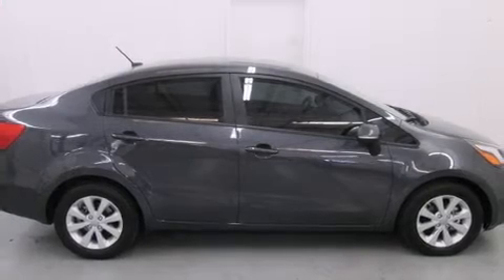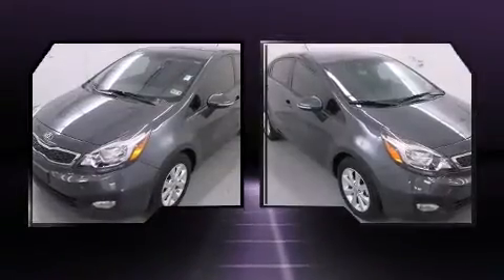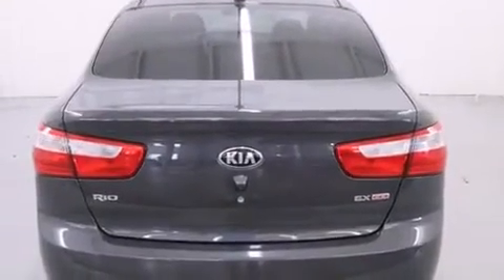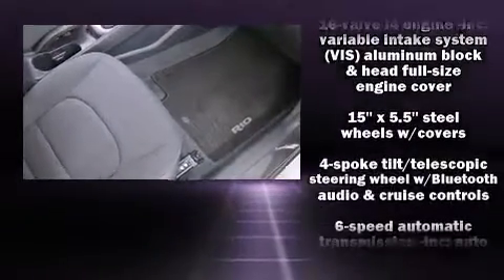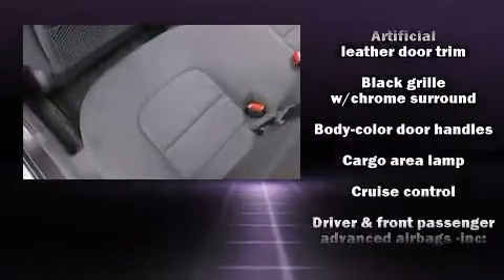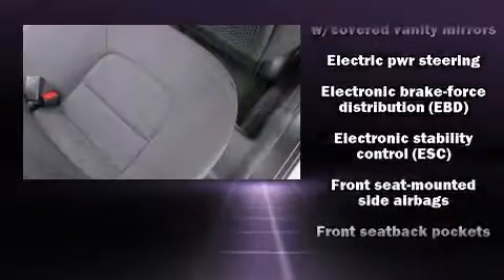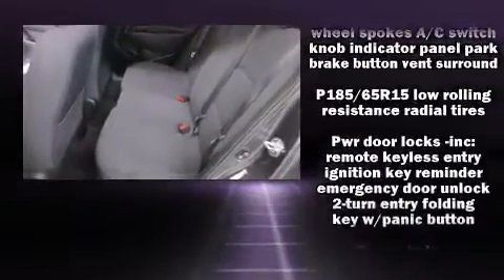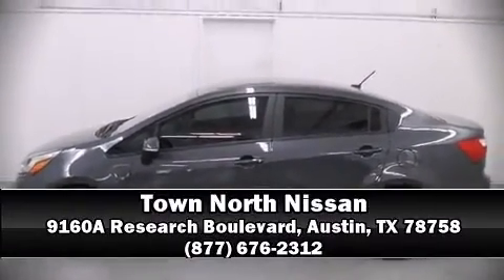2013 Kia Rio EX in Austin, TX 78758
Climb inside the 2013 Kia Rio. With just over 30,000 miles on the odometer, this 4 door sedan prioritizes comfort, safety and convenience. Smooth gearshifts are achieved thanks to the efficient 4 cylinder engine, and for added security, dynamic Stability Control supplements the drivetrain. Both high fuel economy and flexible performance are assured by the 6 speed automatic transmission. Kia paid particular attention to efficiency and practicality with the following features: a trip computer, an outside temperature display, front bucket seats, power door mirrors and heated door mirrors, power windows, remote keyless entry, and 1-touch window functionality. Audio features include a CD player with MP3 capability, steering wheel mounted audio controls, and 6 speakers, enhancing the audio experience throughout the interior. Kia ensures the safety and security of its passengers with equipment such as: dual front impact airbags with occupant sensing airbag, head curtain airbags, traction control, brake assist, anti-whiplash front head restraints, a panic alarm, and 4 wheel disc brakes with ABS. This car was designed with safety in mind, allowing you to drive with even greater assurance. It also arrives with a Carfax history report, indicating just one previous owner. Our sales staff will help you find the vehicle that you've been searching for. We'd be happy to answer any questions that you may have.